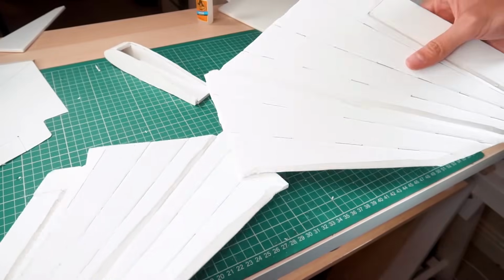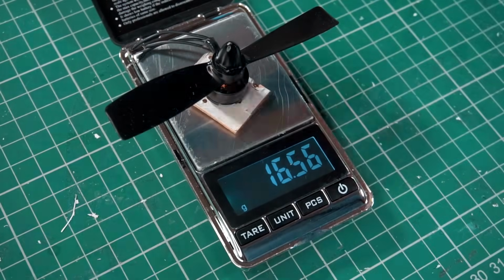I made an RC flying wing | Joywing 1.1 an improved version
The Joywing V1.1 is an improved flying wing with minimal size and maximum fun, you can download the plans for free
The main difference in this homemade wing from its previous version is the added fuselage, and some reinforcements, also I added a powerful motor to go really fast with 4S batteries.

【Component list】
Material construction: Foam board, foam core or similar 5mm.
Radios.

Motors:
Propellers:
ESC's:
Servos:
Bateries:
For 2S and 3S use from 400 to 850 mAh.

Cameras
Sony a6300
Canon T5i
Osmo pocket
Sound
Zoom H1
Zoom H5 (clearer sound)
Microphone OLM-10
Lighting
LED ring
Accessories
Tripod 1
Tripod 2